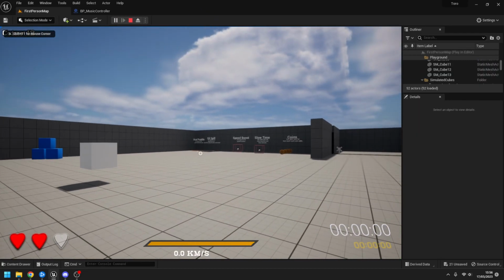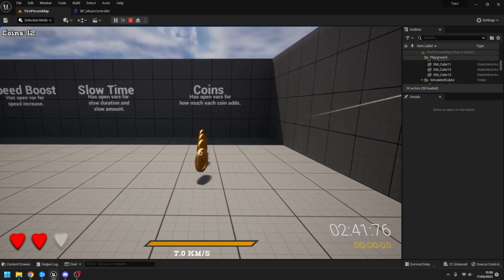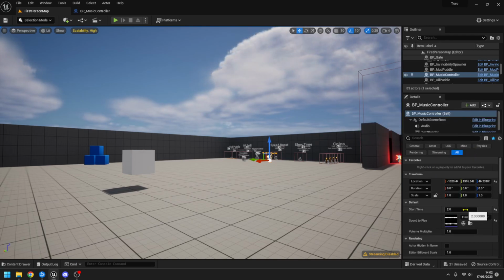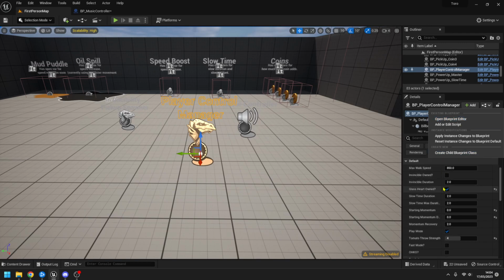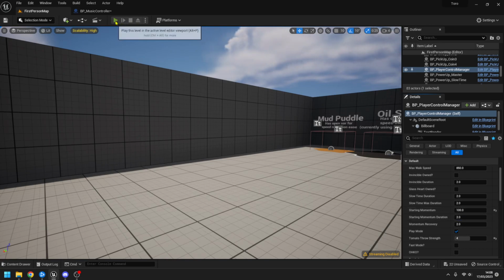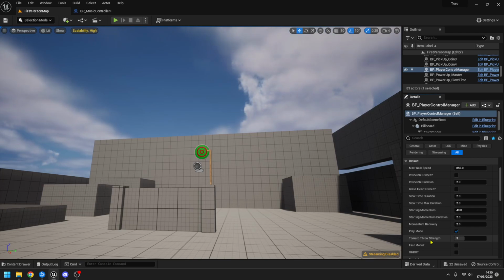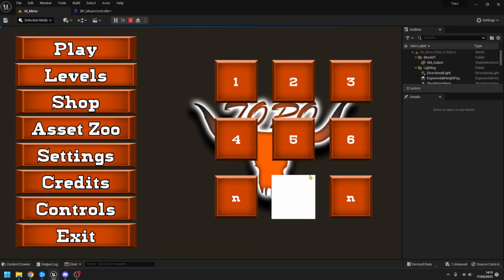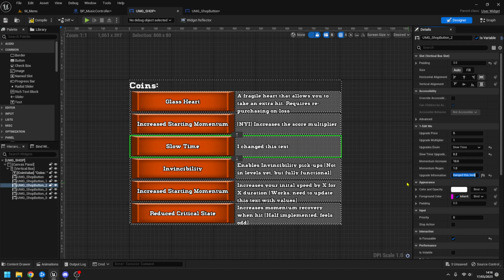Collab showcase and talkthrough